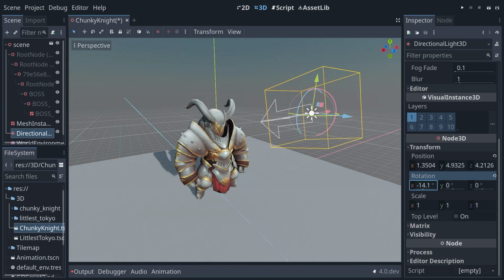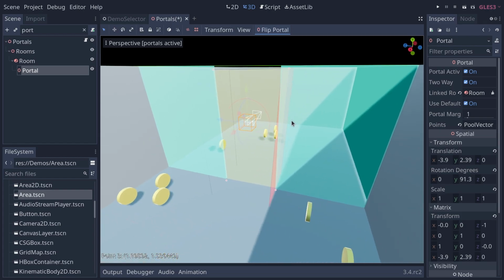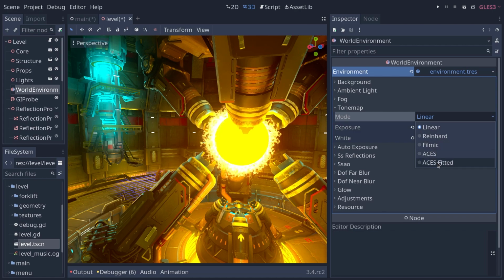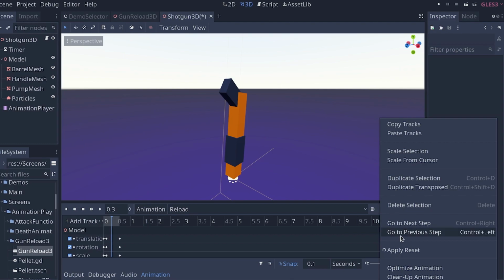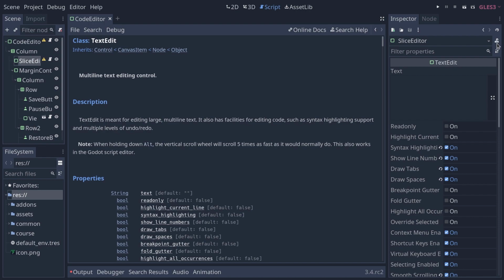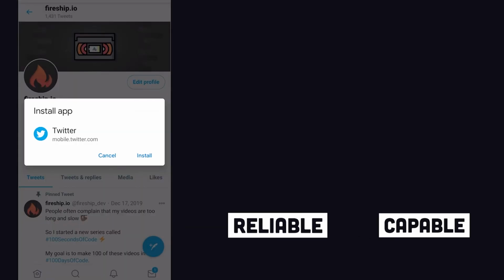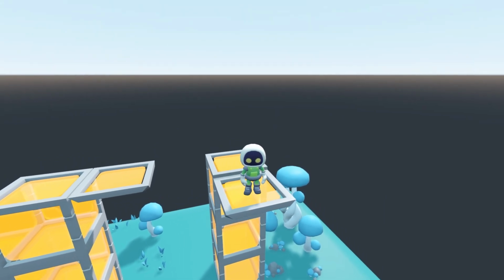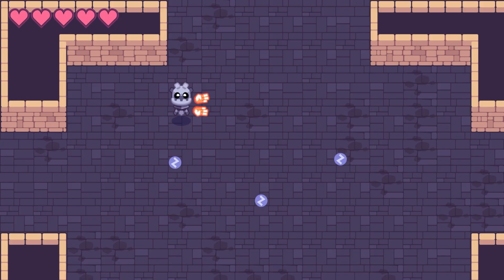Every Cool New Feature in Godot 3.4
📚 THE LINKS

👥 CREDITS

Cyberpunk car (Franz Fury): from indie game developer  @picster

Fist of the Forgotten, Godot game by @jitspoe

Delta smoothing game demo by core developer Hugo Lourcio.

💌 JOIN US

📝 CC-BY LICENSE